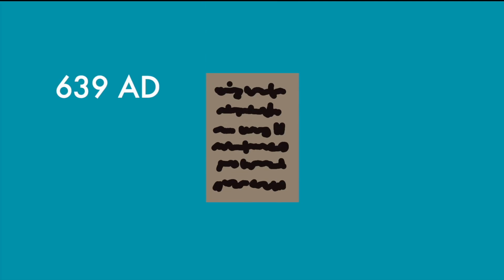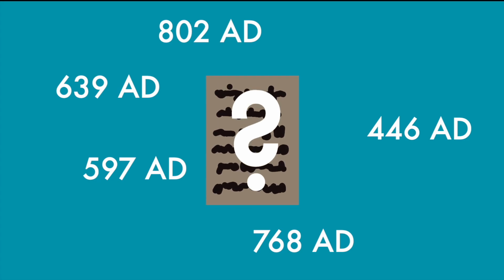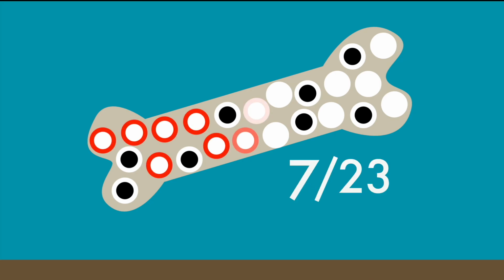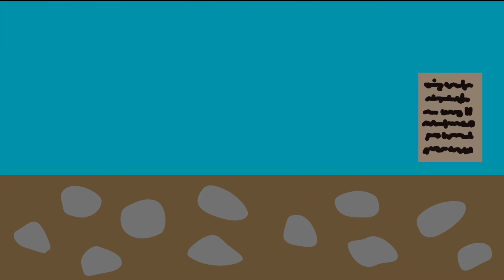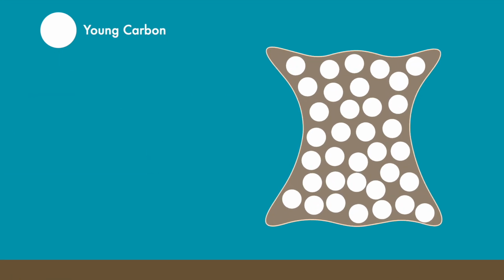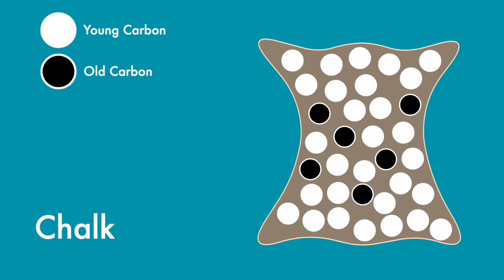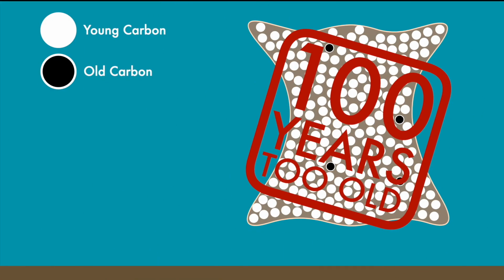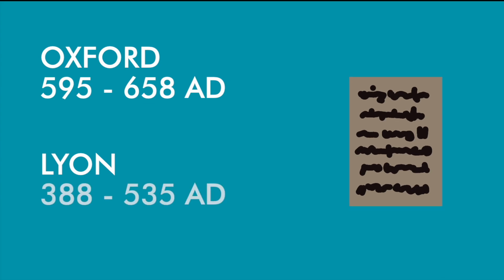Radiocarbon Dating Manuscripts - 3 Minute Quran Study: Episode 15 (Thomas Alexander)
We often hear about ancient manuscripts that have been given a rough date of origin using radiocarbon dating. But how precise are our dating methods? In this video, we'll find out that while radiocarbon dating is a brilliant tool, it may not suit the challenge of dating parchment.

The "3 Minute Quran Study" series is intended to slice the complex historical critical analysis of the Quran into bite-sized chunks that are easy to understand. In my upcoming book, I will explore all these topics in more detail.

Title music by Darren Curtis.
If you like Thomas Alexander's content and would like him to be able to continue producing more, you can support him in the following ways: